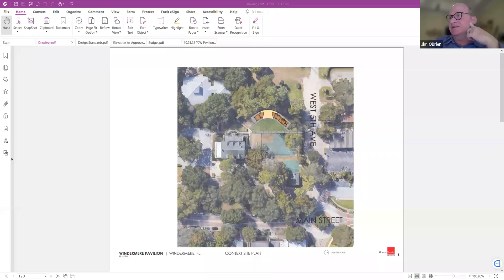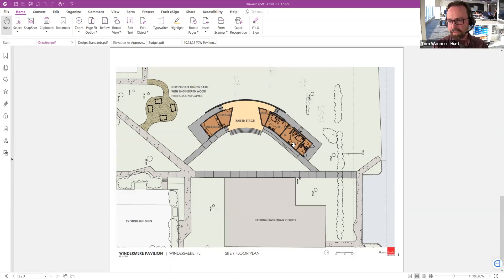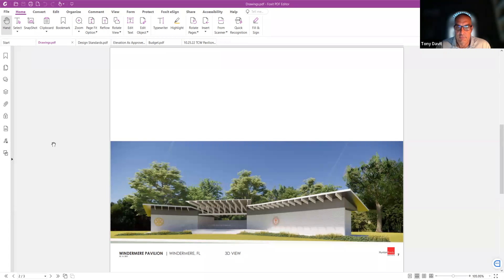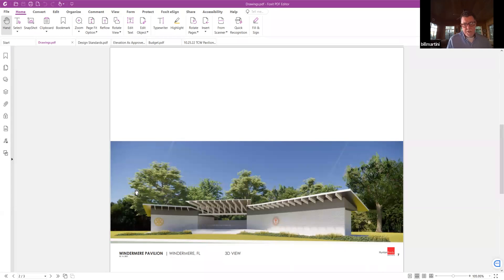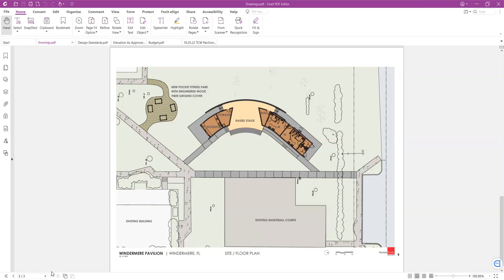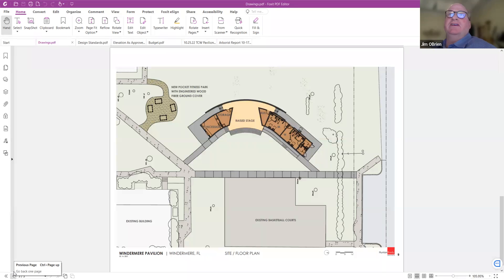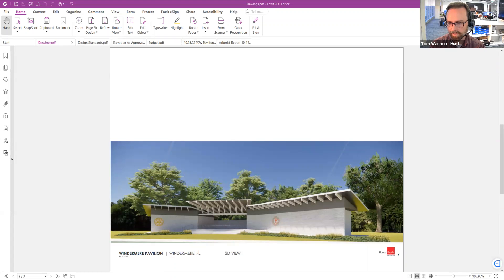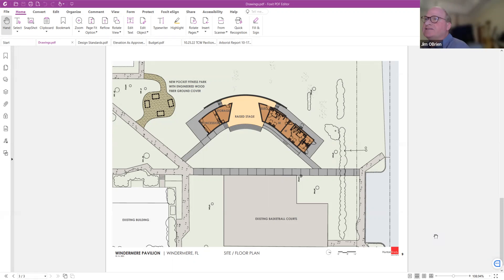October 2022 Town Council Workshop "Healthy West Orange Pavilion"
Originally recorded October 25th, 2022

Want to learn more about the Town of Windermere?

***Join us on NextDoor (Town of Windermere - "Diane Edwards," our Executive Assistant)
***Get notifications sent straight to your phone through our mobile app. Just search "Town of Windermere" in your iOS or Android app store.